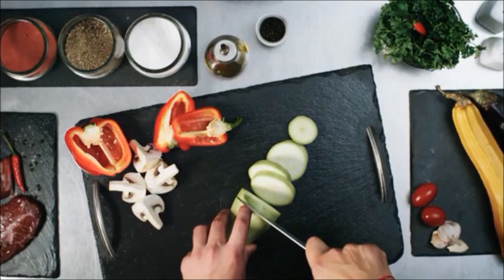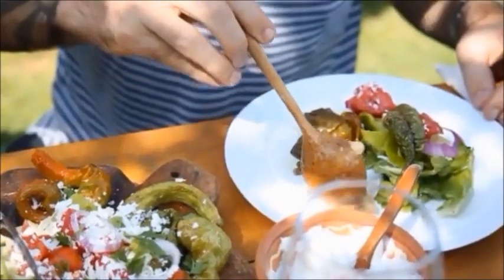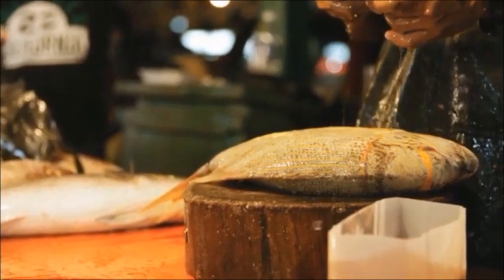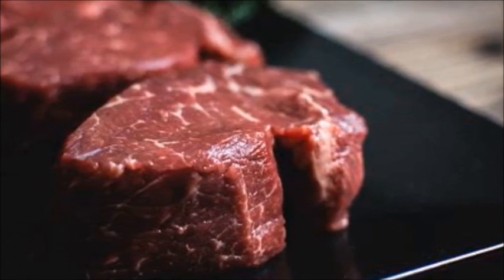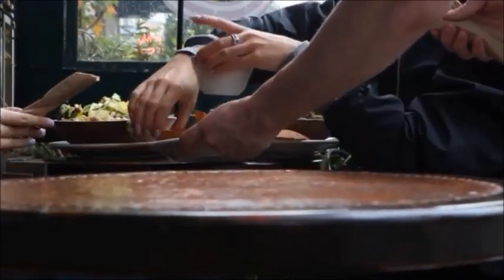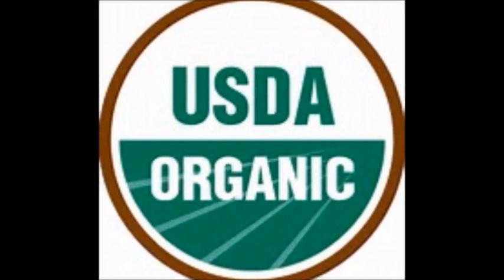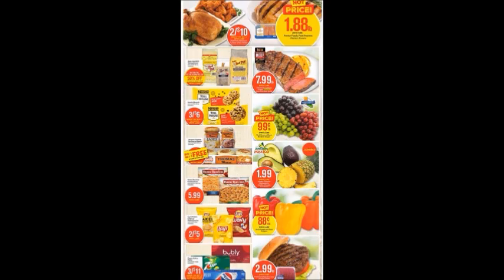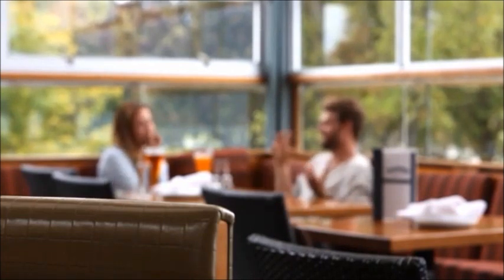Secret Deli Meat Tips 🍞🍖🍗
NOTE 1: This video is NOT for kids!